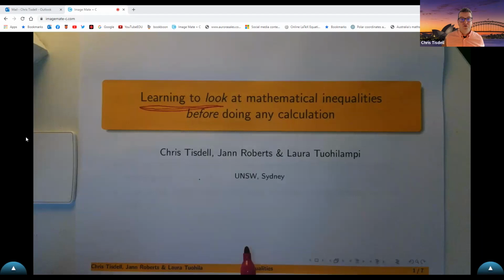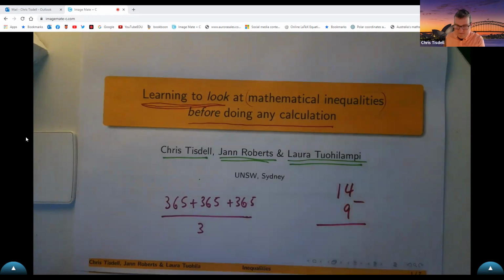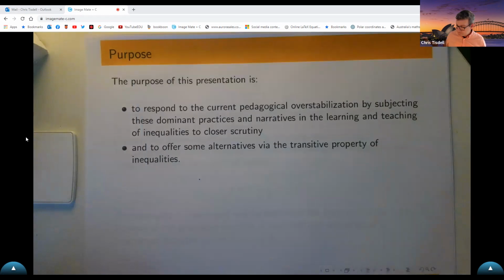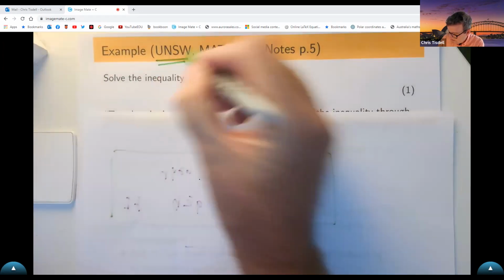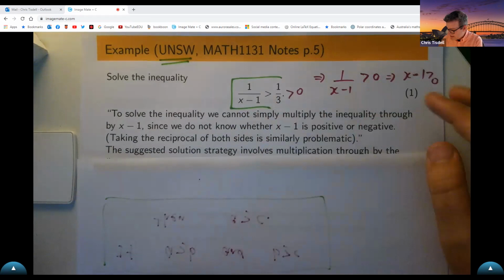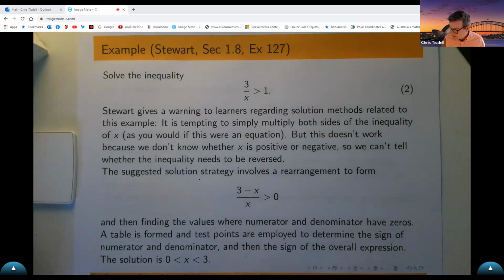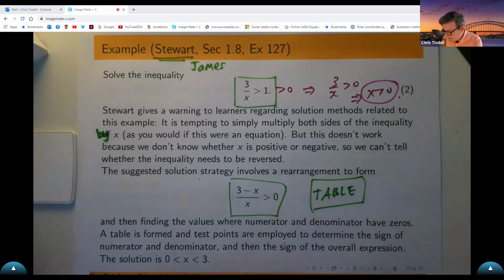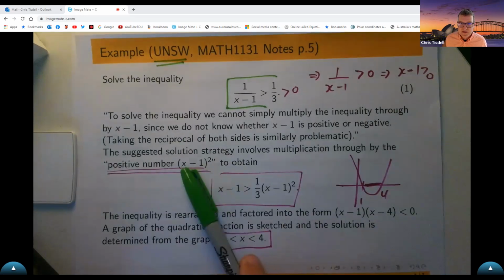Learning to LOOK before doing any calculation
Talk by Chris Tisdell (UNSW)
In mathematics education, each year millions of learners are challenged to explore and solve mathematical inequalities. The inclusion of inequalities in precalculus and calculus curriculum at senior-secondary schools and undergraduate levels around the world signifies the importance of these problems, and the learning and teaching that underpins them.
In the learning and teaching of inequalities, problem-solving strategies that involve certain algebraic manipulations and/or graphing techniques have become extremely popular. Indeed, these wide-ranging methods appear to dominate educational dialogues, modes of thought and ways of working with inequalities. As such, these inherited, long-standing approaches have
gained a sheen of naturalized pedagogical value.
However, as teachers and learners, have we become too comfortable with particular strategies for solving inequalities and their underlying narratives? Are we overly and unnecessarily reliant on certain one-size-fits-all ways of thinking, working and teaching? And, what might some alternative problem-solving strategies look like?
The purpose of this presentation is to question and respond to the current pedagogical overstabilization by examining the aforementioned questions, subjecting the current dominant practices and narratives in the learning and teaching of inequalities to closer scrutiny, and to offer some alternatives. Whether you are new to teaching, or a more experienced hand, please
join me to explore some new ideas.